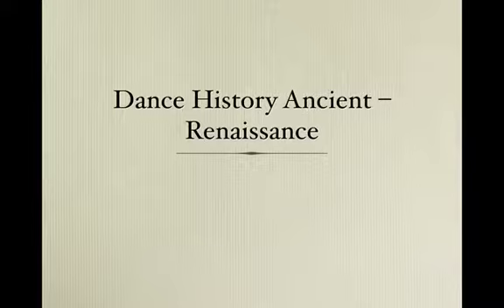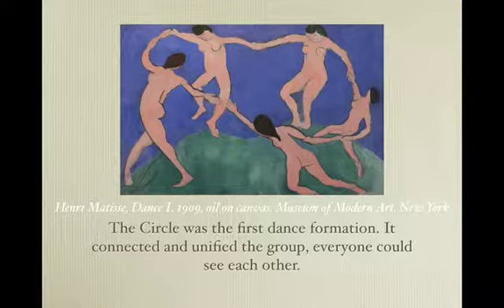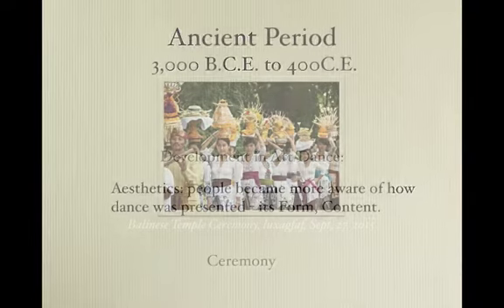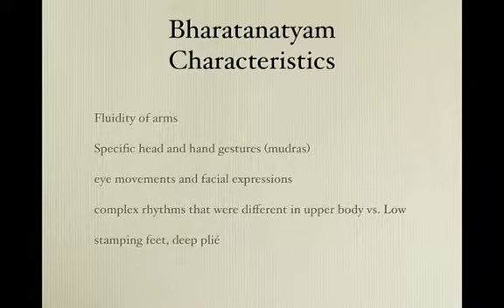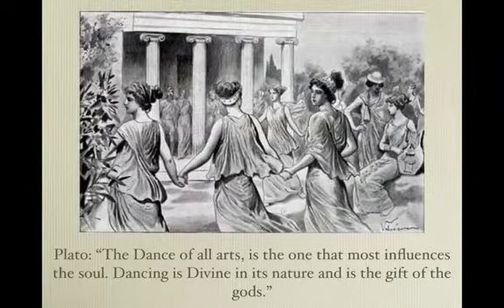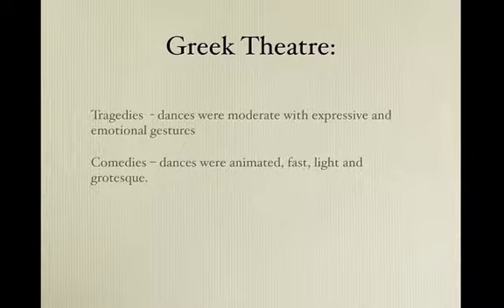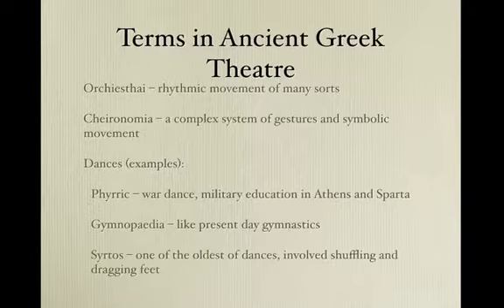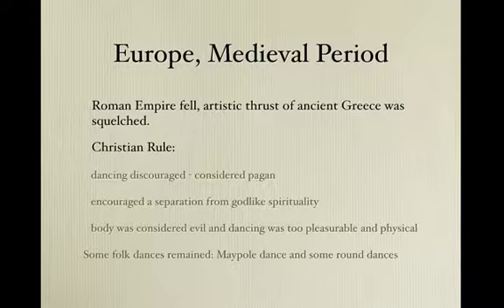Dance History Ancient to Renaissancesmall